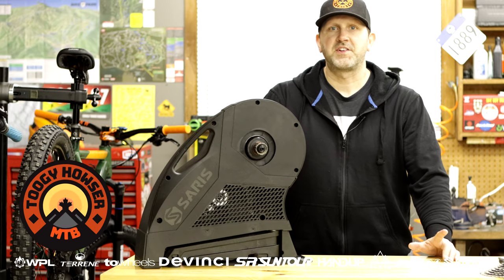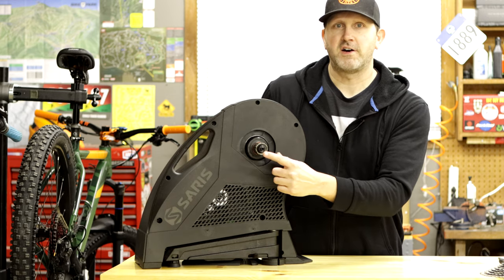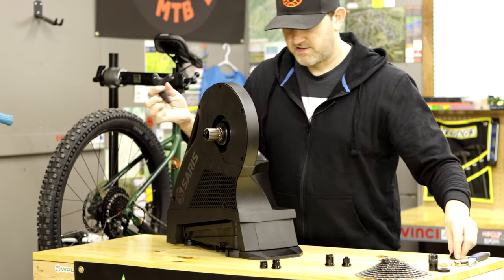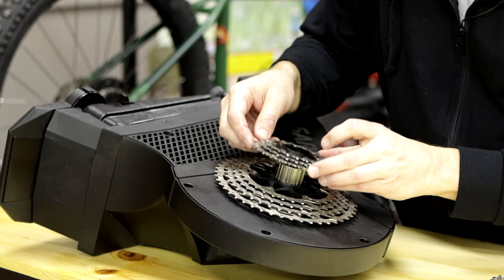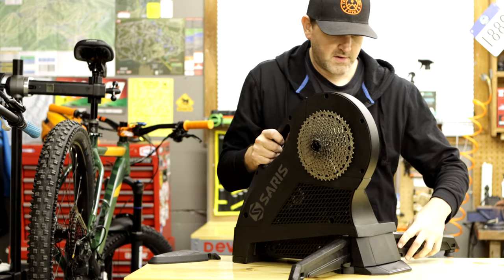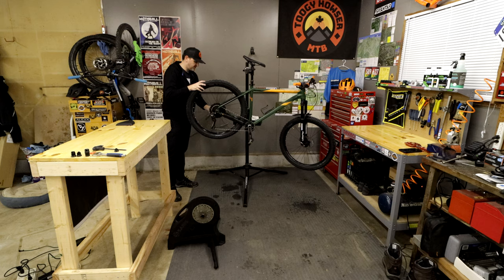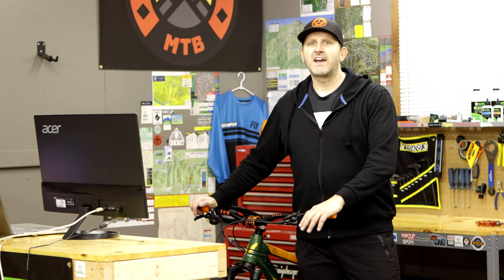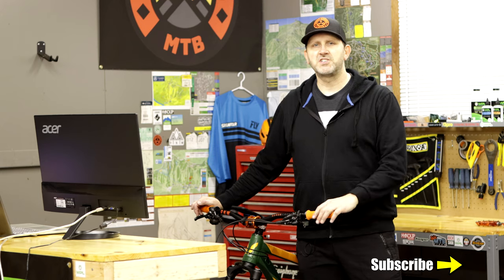Saris H3 Smart Trainer Setup with my Mountain Bike for Zwift!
Finally got my Saris H3 Smart trainer hooked up with my Devinci Kobain to get the legs moving!

The Saris H3 has been great!  Highly recommended if you're in the market for a smart trainer: